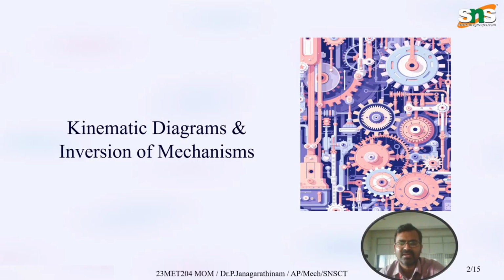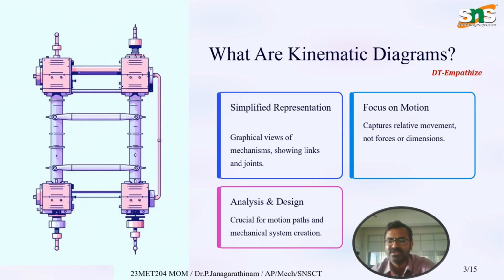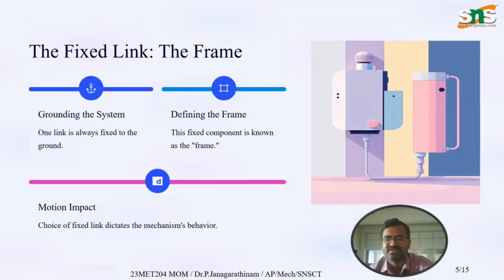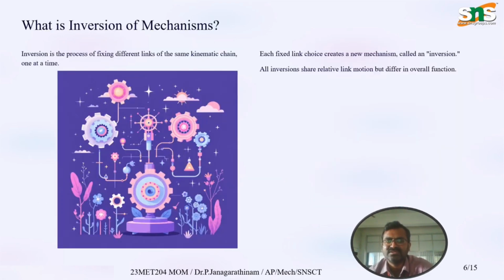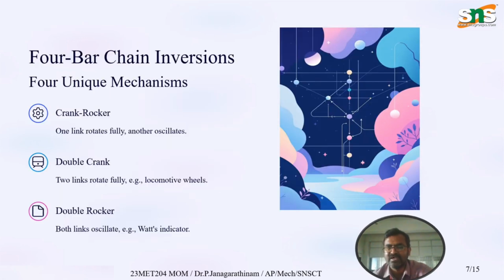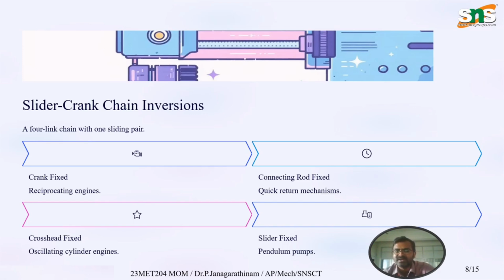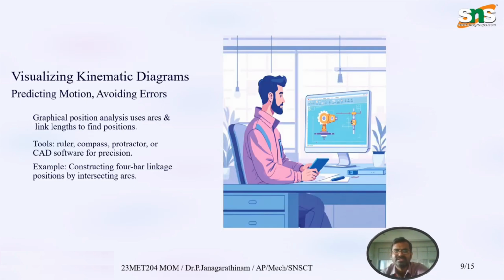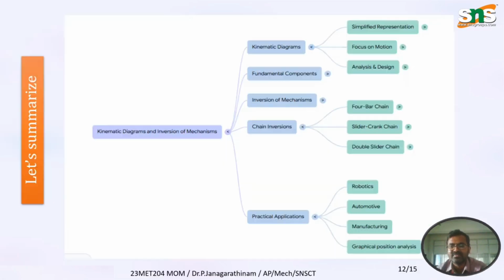Inversion of Mechanisms I MOM I SNS Institutions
Inversion of Mechanisms is the process of obtaining different mechanisms by fixing different links of the same kinematic chain one at a time. Although the relative motion between the links remains unchanged, different useful mechanisms are produced. Common examples include the inversions of the four-bar chain and single slider-crank chain. These inversions are widely used in machines such as engines, pumps, quick-return mechanisms, and coupling devices. The study of inversions helps engineers design various machines from a single kinematic chain for different applications.